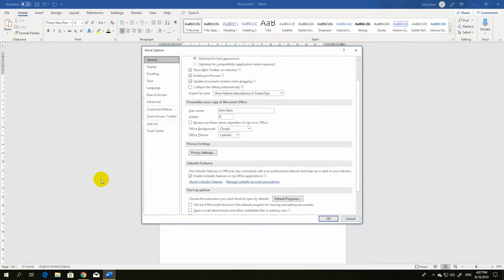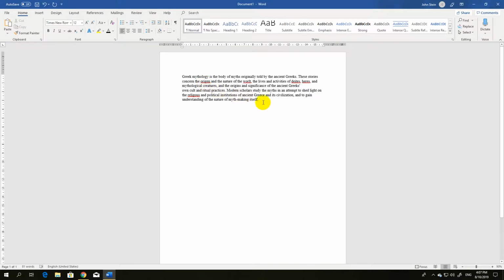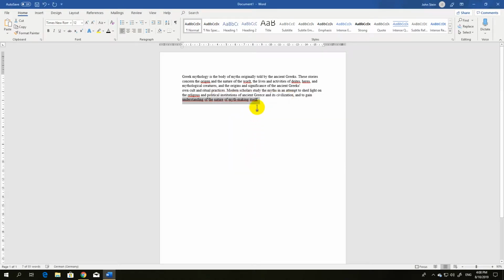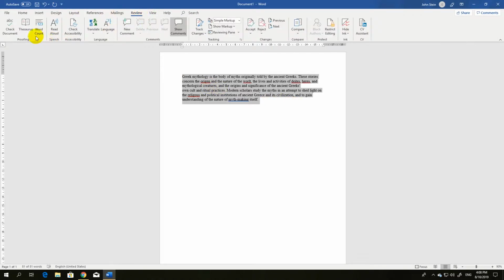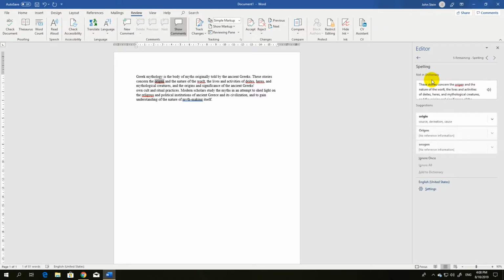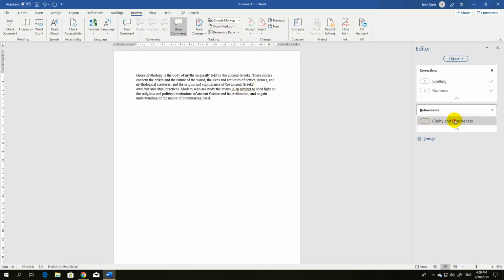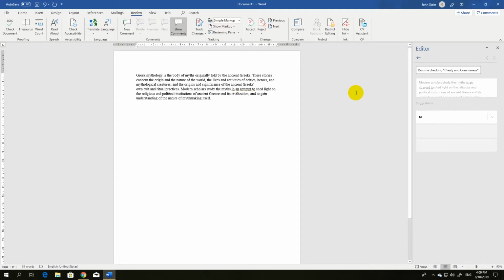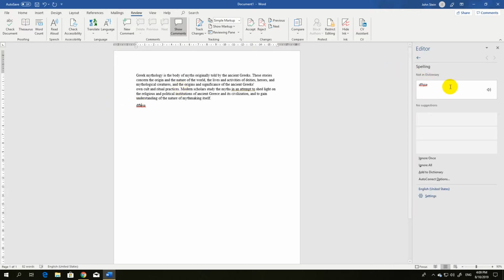Microsoft Word Tutorial Fix spelling errors